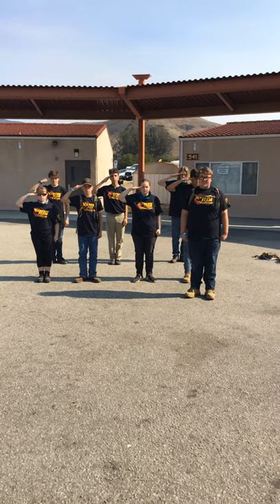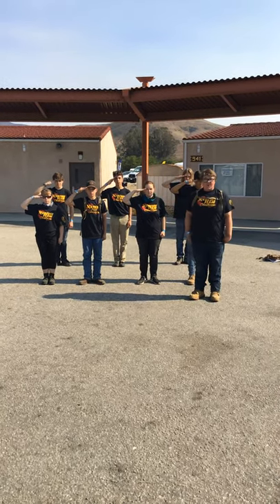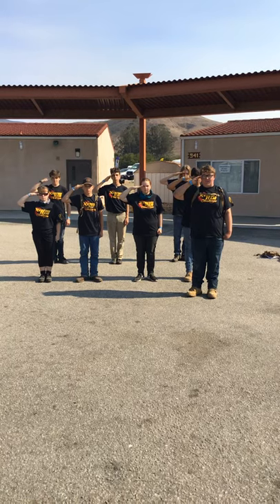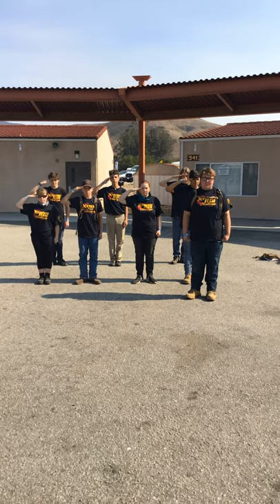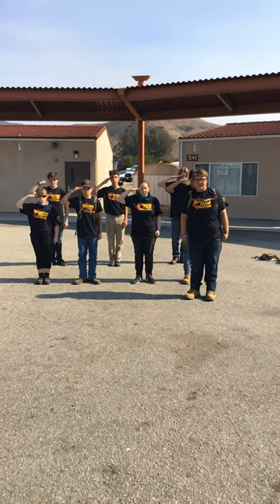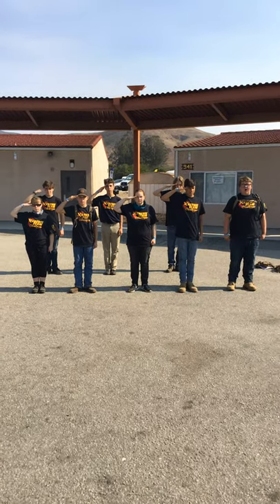Guide on how to “Present Arms”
CACC of Lincoln High School,Guide on “Presenting Arms”